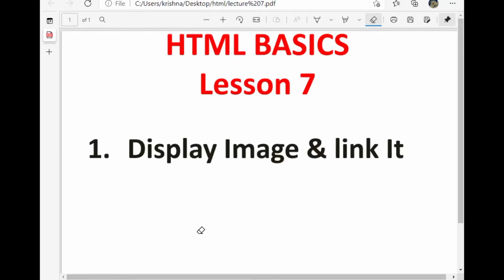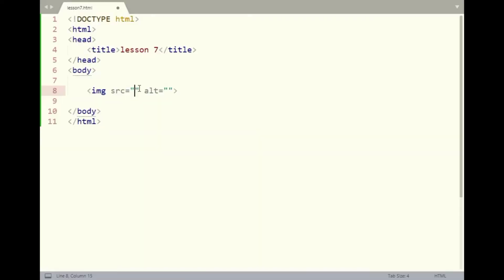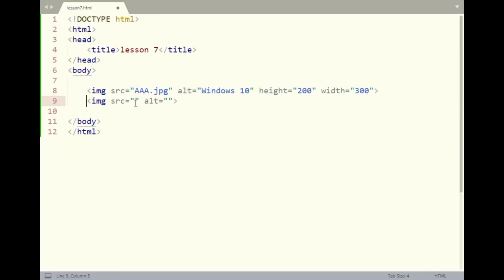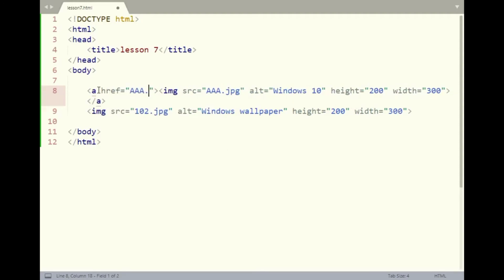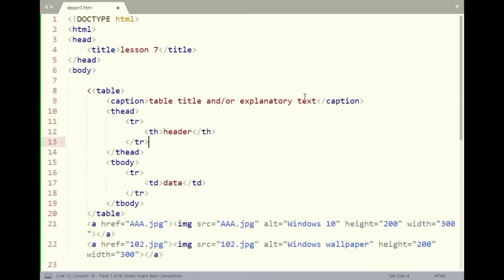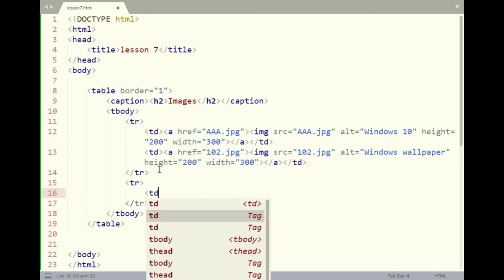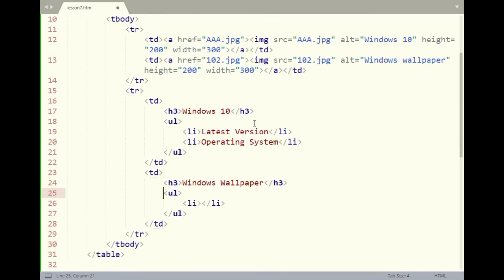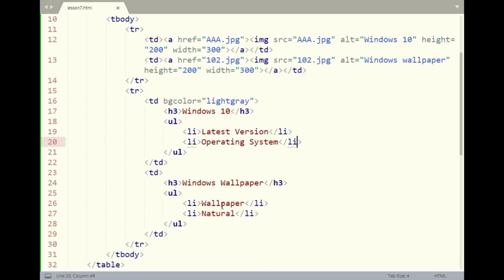Displaying Image In Webpage | lecture 7 | Html For Beginners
Hello Folks 🤠🙋🏻‍♂️

Welcome.. And Enjoy This HTML Video Series..👍

Video Highlights..

0:00 Introduction
0:30 Introduction of Image tag
1:45 Use of Image tag
2:30 Different attributes of image tag
4:20 Linking the image in html
6:30 Displaying Image In Webpage